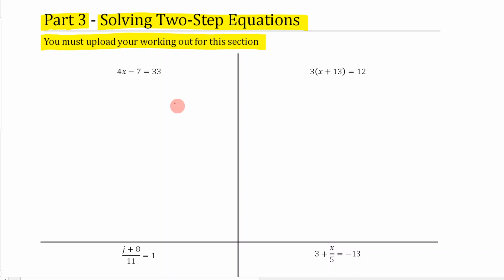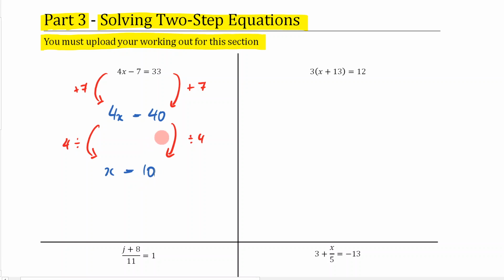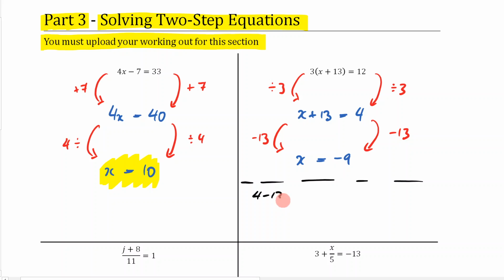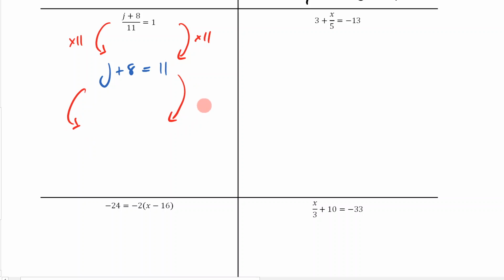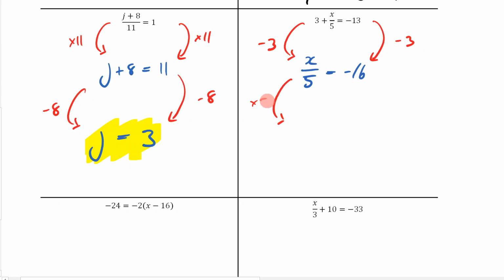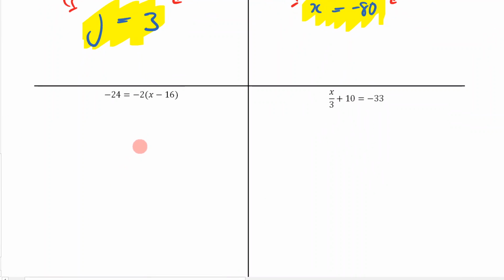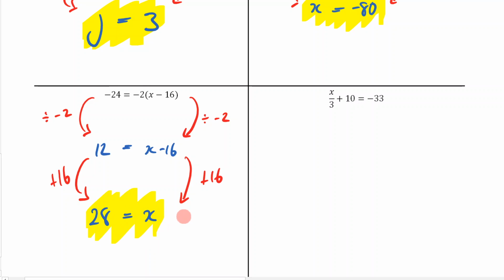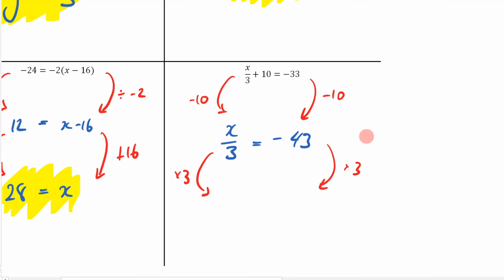Part 3 - Solving Two Step Equations